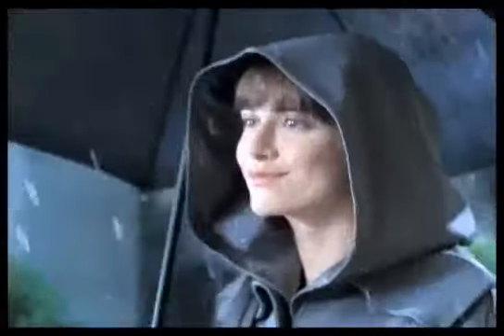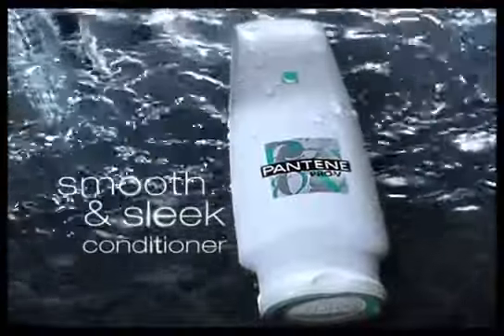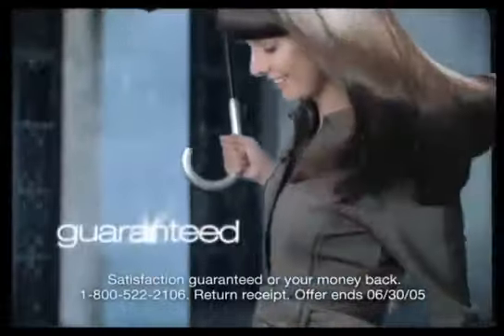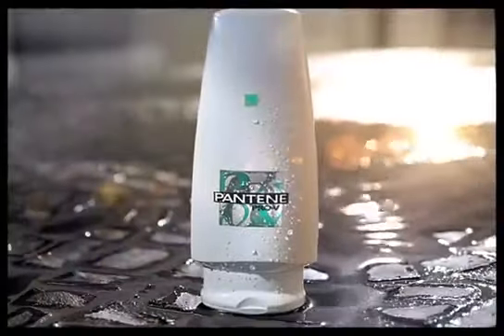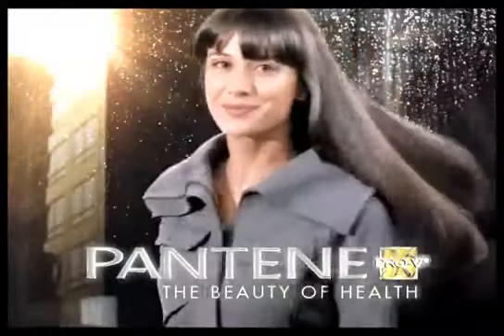Pantene Smooth & Sleek Conditioner 'Umbrella/Rainy Day' (USA)